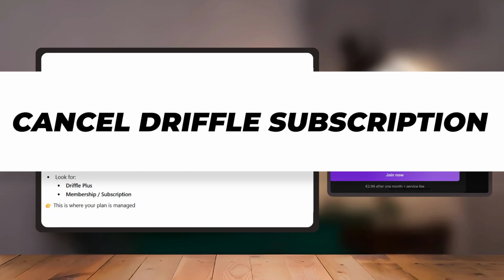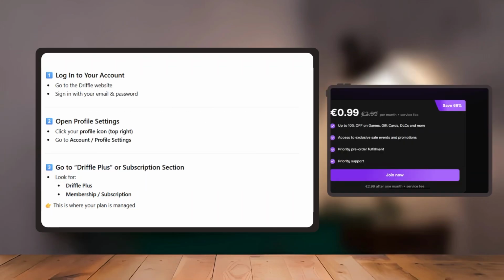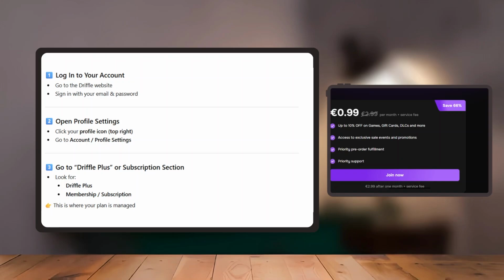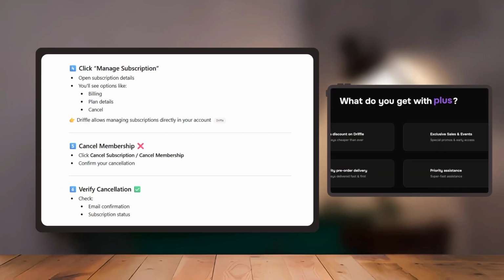How To Cancel Driffle Subscription | Step by Step Guide for 2026!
Canceling your Driffle subscription might seem obvious, but the actual option is easier to miss than most people expect. In this 2026 step-by-step guide, you’ll learn how to cancel your subscription on Driffle and what happens after you stop auto-renewal.

This walkthrough shows where the cancellation setting is hidden, why some users think they’ve canceled when they haven’t, and what you should double-check before leaving the page. There’s one small step that determines whether your subscription actually stops billing—and most people overlook it.

By the end, you’ll know how to cancel your Driffle subscription properly and make sure you don’t get charged again.